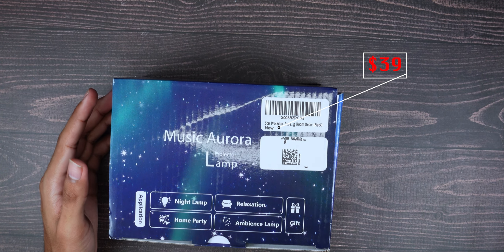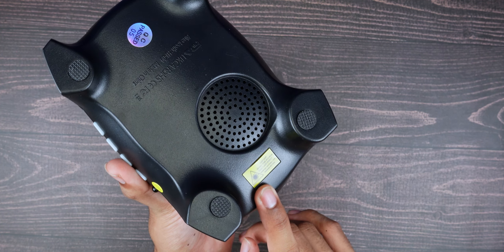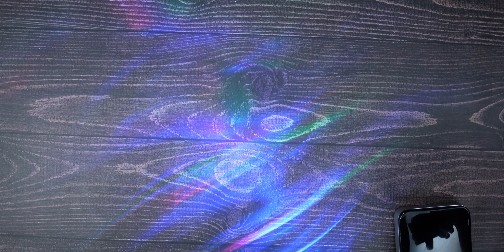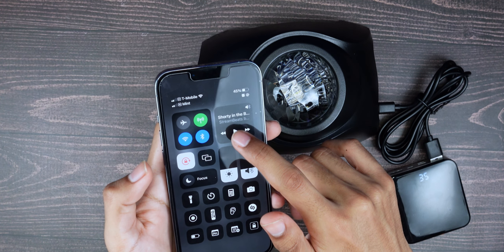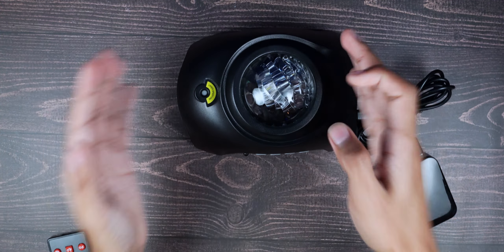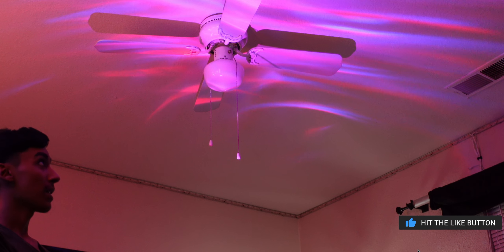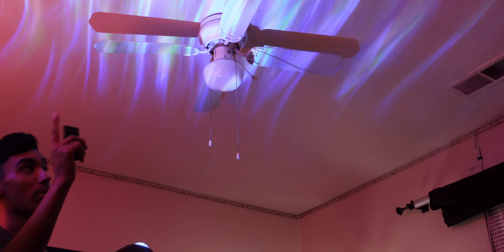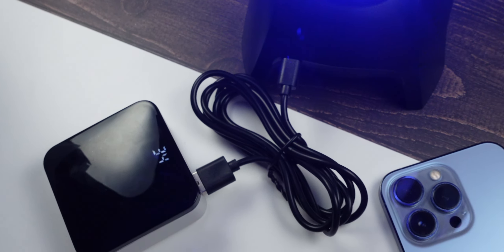Rosetta Star Projector Review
Today in this video I will be unboxing & reviewing a star projector from rosetta! This has a built in speaker and many other stuff in this video that i will talk about.
PRODUCT LINKS
Rosetta Star Projector